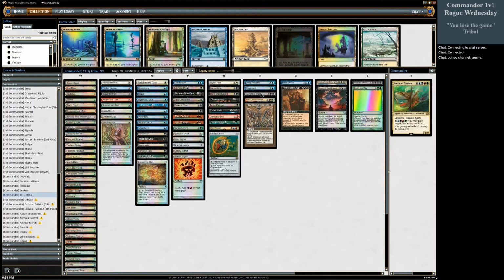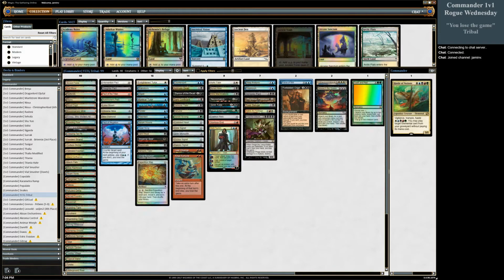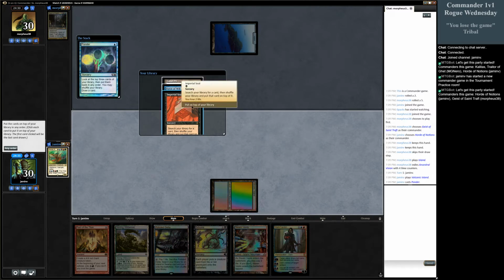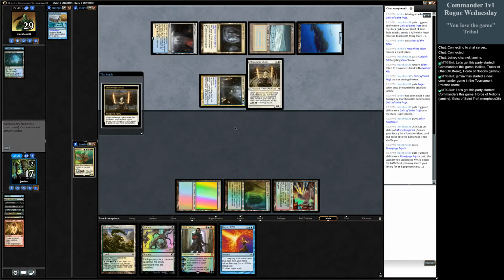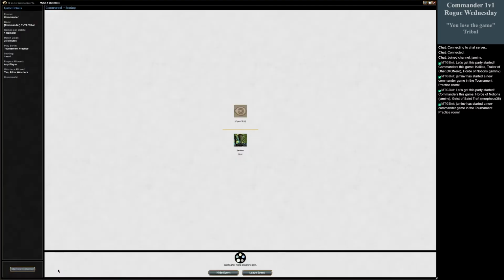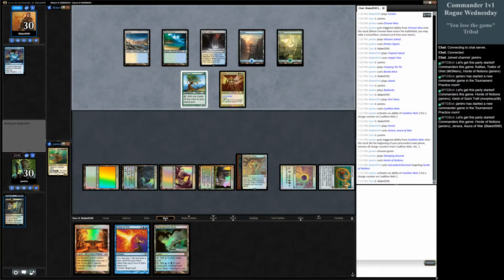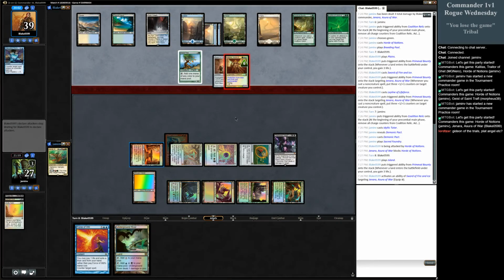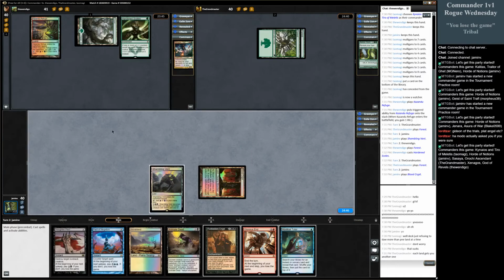1v1 Commander - "You lose the game" tribal (Rogue Wednesday Part 1)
Submit decks for future Rogue Wednesdays in the comment section.